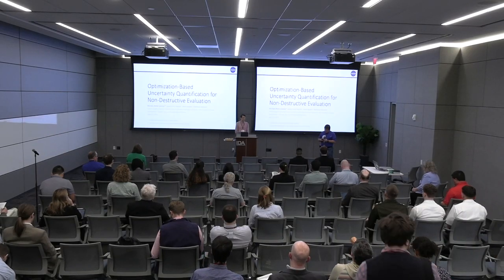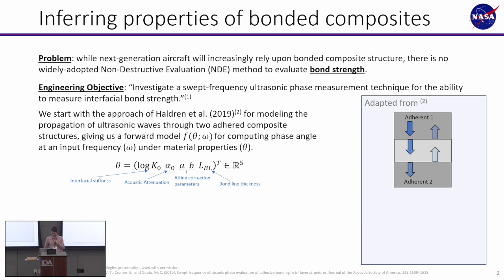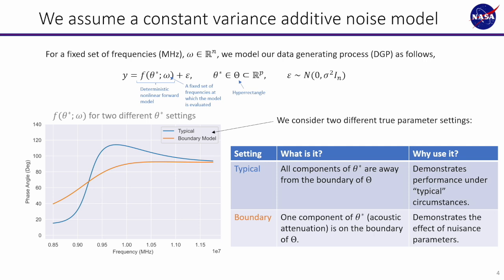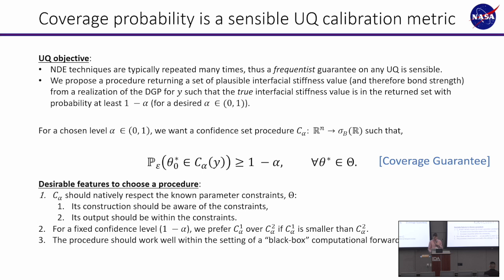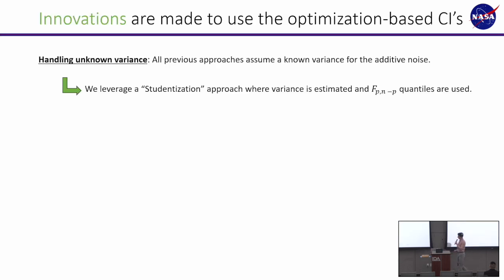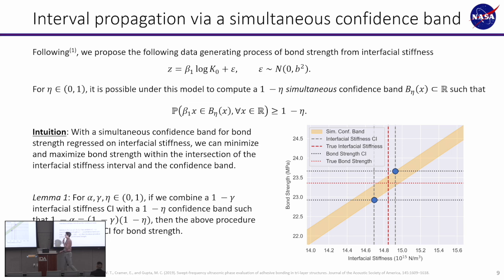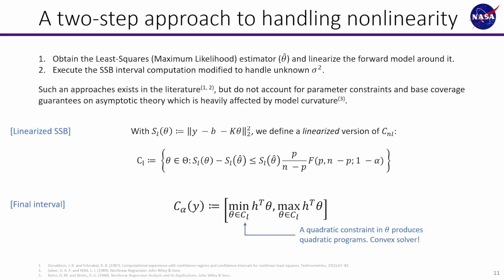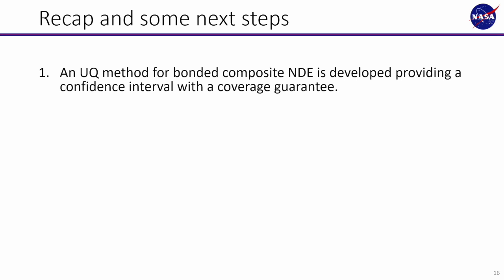Session 1B: Non-Destructive Evaluation Uncertainty Quantification Using Optimization-Based...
Session 1B: Non-Destructive Evaluation Uncertainty Quantification Using Optimization-Based Confidence Intervals

Michael (Mike) Stanley is a new postdoctoral researcher at NASA Langley Research Center contracted through Analytical Mechanics Associates (AMA). He obtained his PhD in Statistics from Carnegie Mellon University under Mikael Kuusela with a thesis focused on statistical inference for ill-posed inverse problems in the physical sciences. During his PhD, he collaborated extensively with the Jet Propulsion Laboratory on carbon flux uncertainty quantification and was awarded a Strategic University Research Partnership (SURP) to develop decision theoretic and optimization-based UQ. This work centered around the strategic desire to provide prior-free UQ alternatives to NASA and remains a key focus of his research. More broadly, he is interested in the intersection of statistics, probability, optimization, and computation.